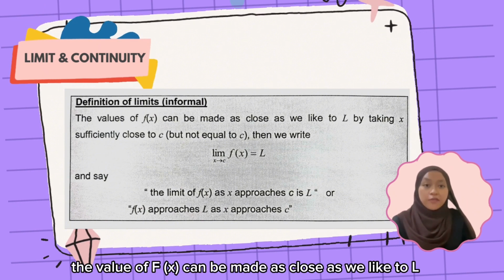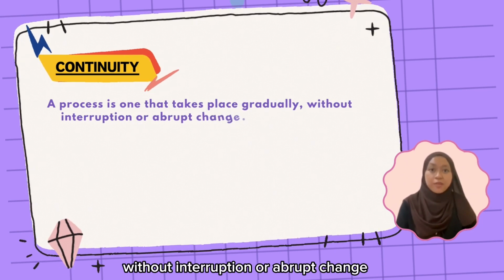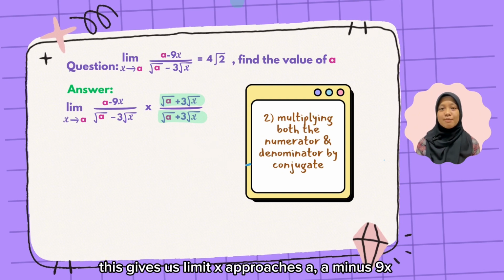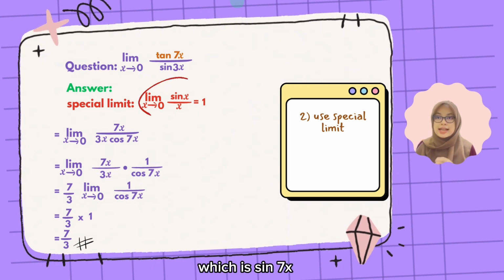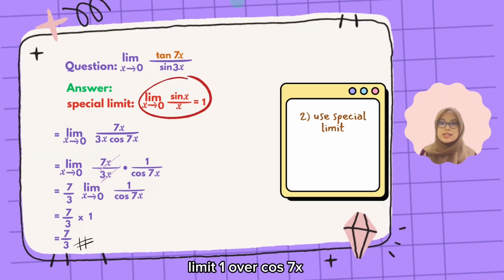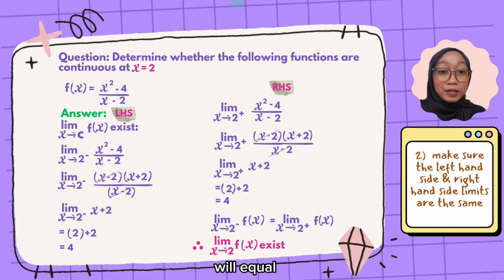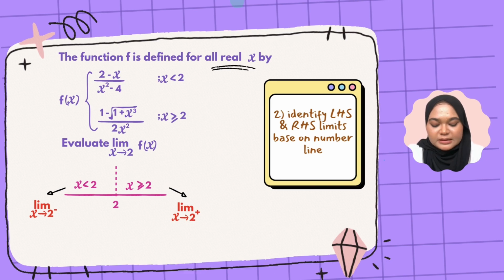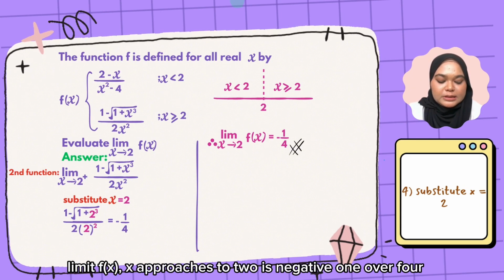ASSIGNMENT 2 (SMN3093)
ASSIGNMENT 2 (GROUP A) 2023/2024

1) NURUL FAQIHAH BT SUHAIMI
2) NURUL SYAFIQAH BT MOHD ZAINODIN
3) NURUL AIN NATASHA BT ZAKARIA
4) AUNI AQILAH BT HARIFIN
5) INSYIRAH BINTI MURNI